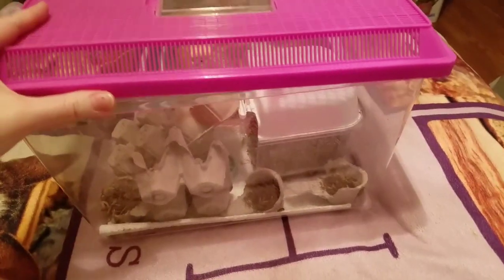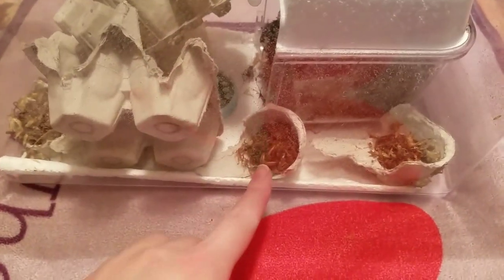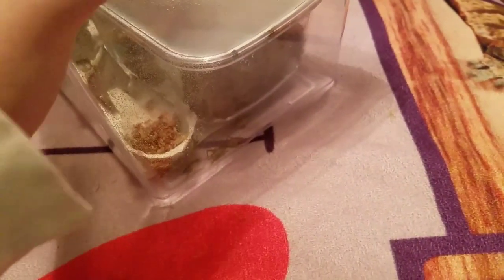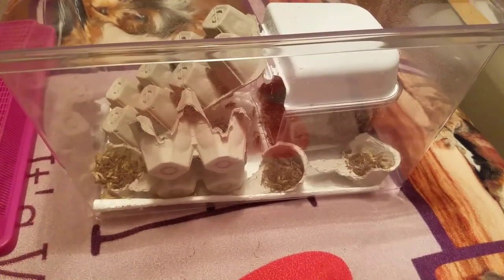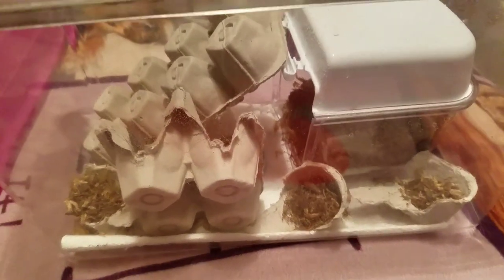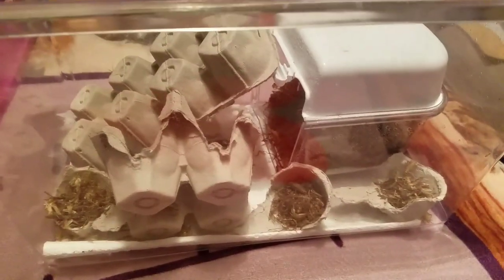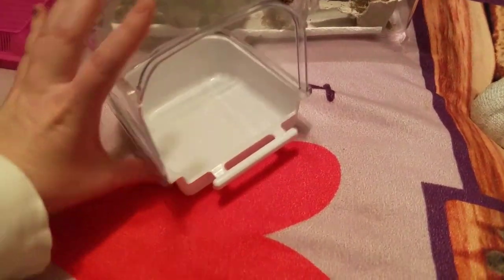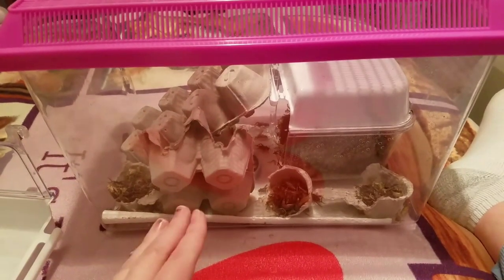Dermestid Beetle Babies And The Crickets!